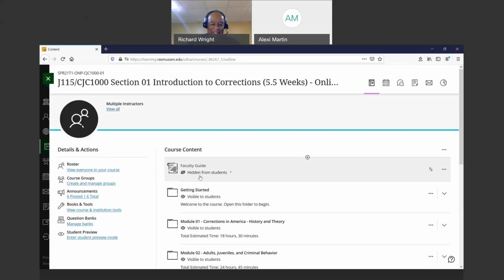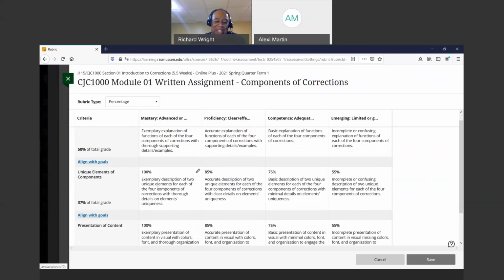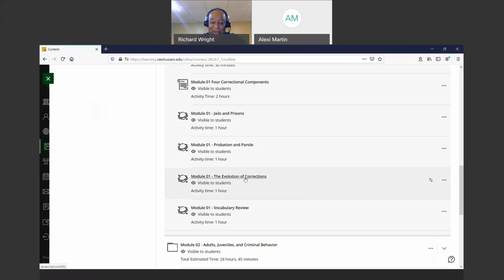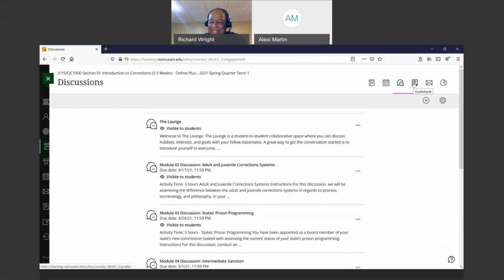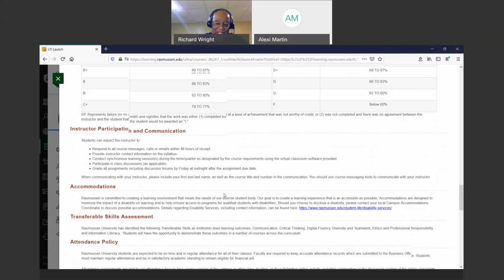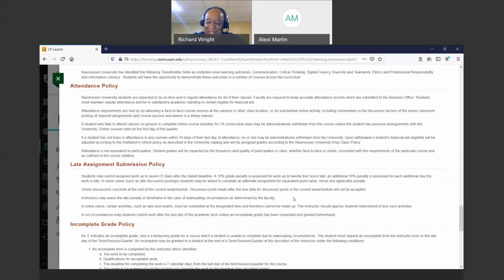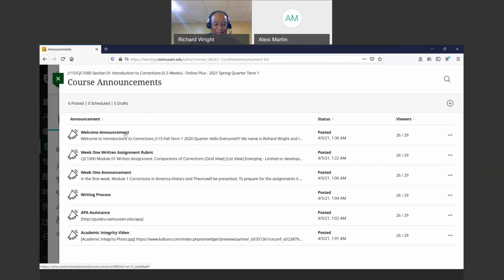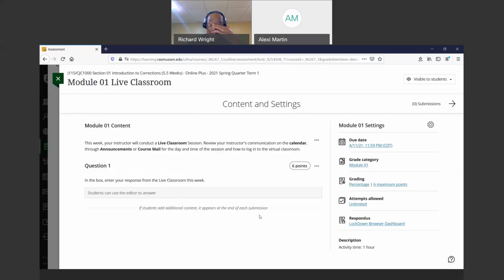J115 T1 Introduction to Corrections Open House/Week One Lecture Spring, 2021 Quarter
Rasmussen University-Professor Richard Wright